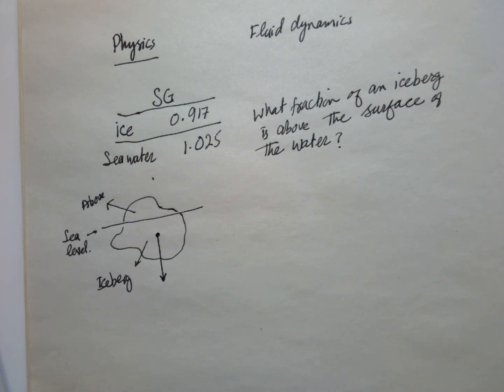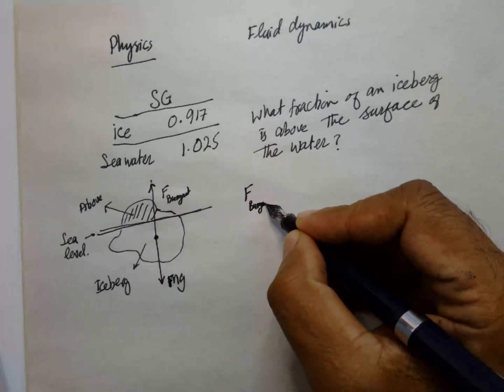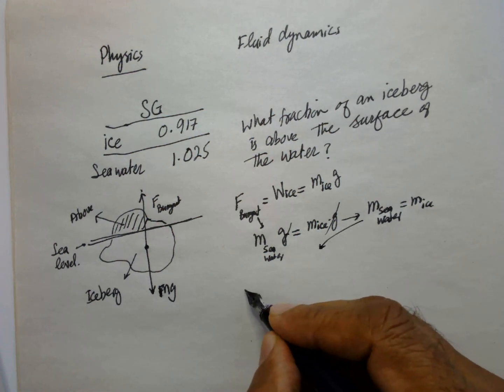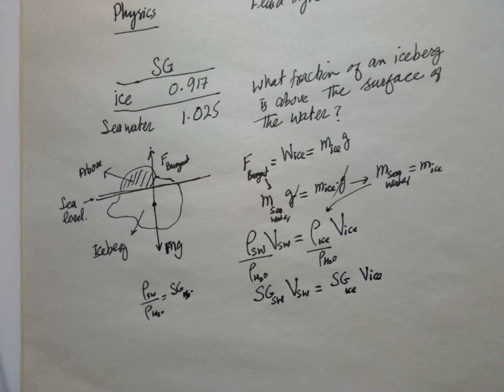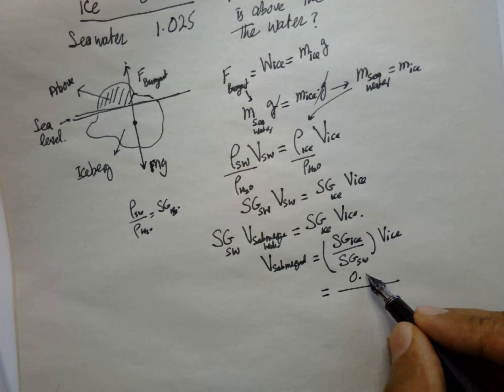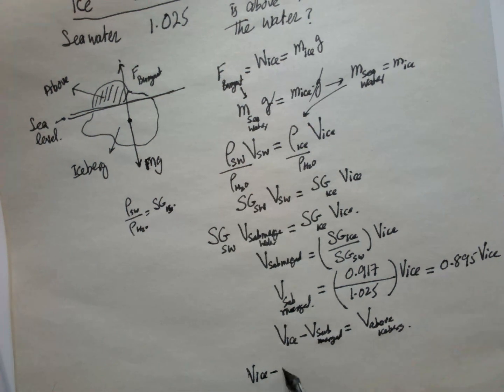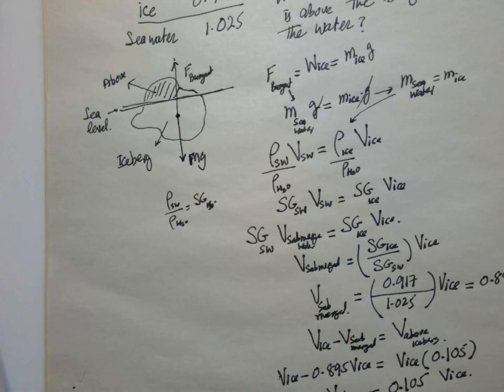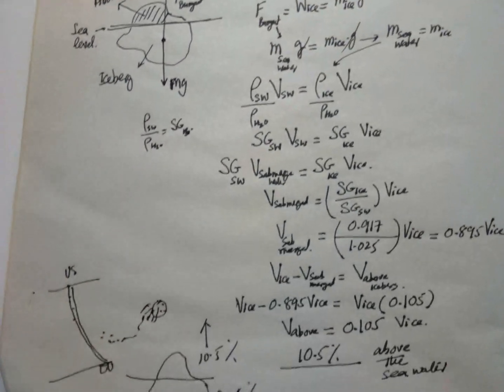P110 Physics - Fluid dynamics - iceberg submerged in sea